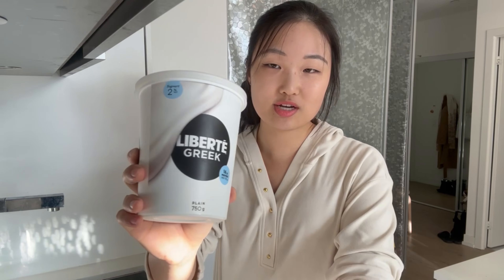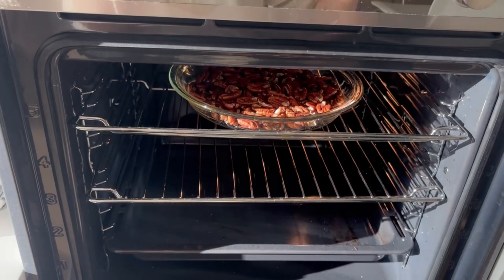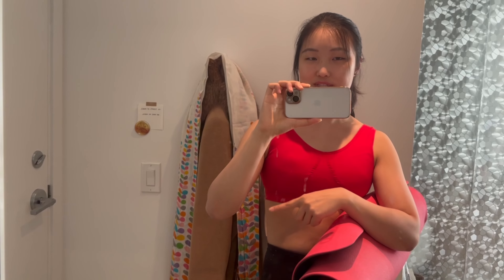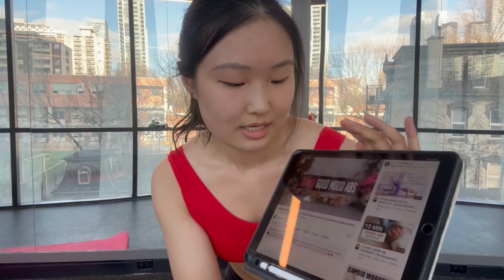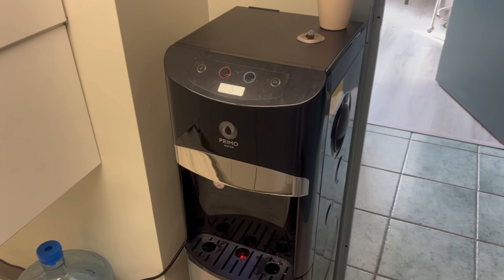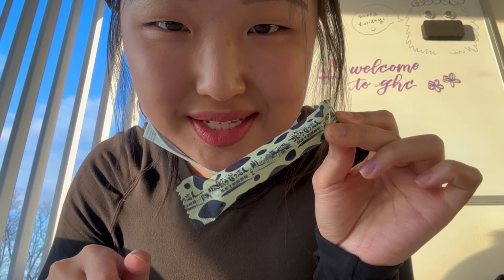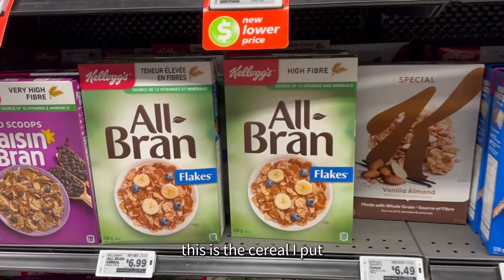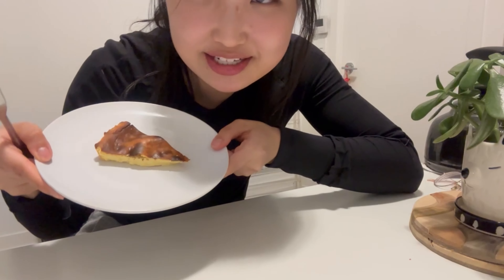「VLOG」Day in my life || workout, clinic volunteering, what I eat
Welcome to a day in my life as a university student on break ~
Not every day is as productive as this hahaha.

funny cat by Sunha Lee (promoted by : your mood is here)